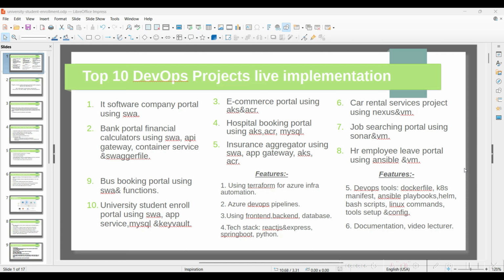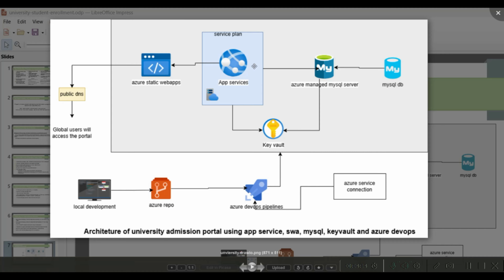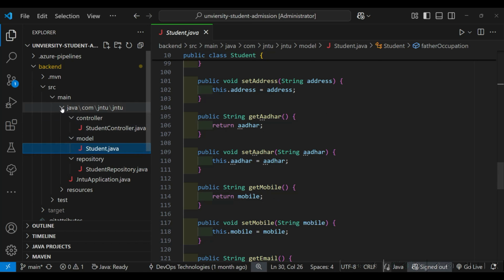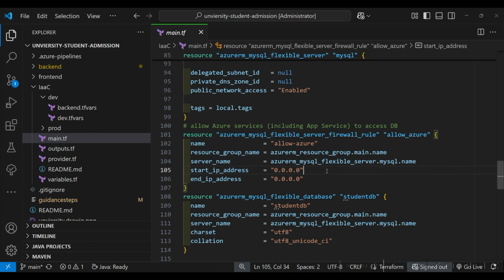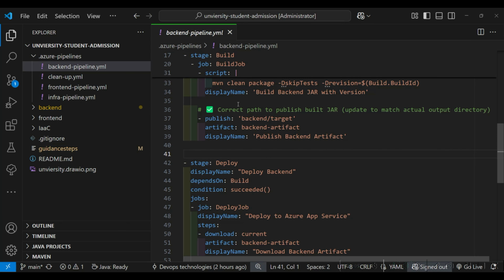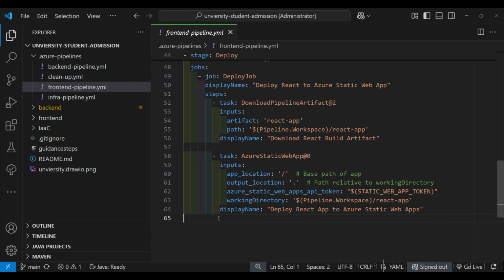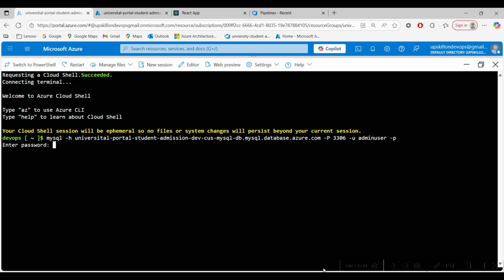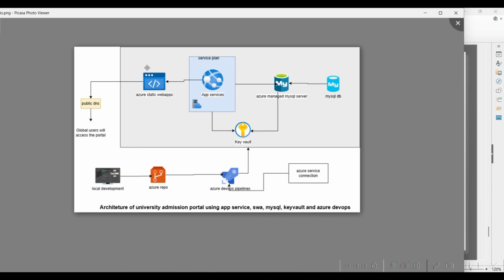University Student Enrollment Portal using SWA, App Service, MySQL & Key Vault | DevOps Project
🎓 Deploy a **University Student Enrollment Portal** using Azure App Service, Static Web App, MySQL, and Key Vault.

💡 Features:
- Frontend: SWA
- Backend: Spring Boot on App Service
- Database: MySQL
- Secrets: Azure Key Vault
- Infra: Terraform
- CI/CD: Azure DevOps